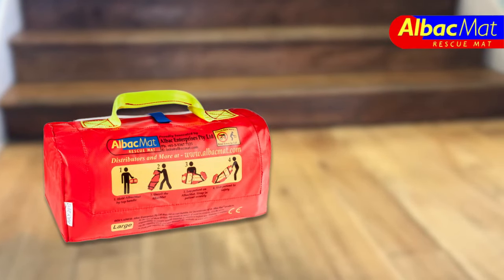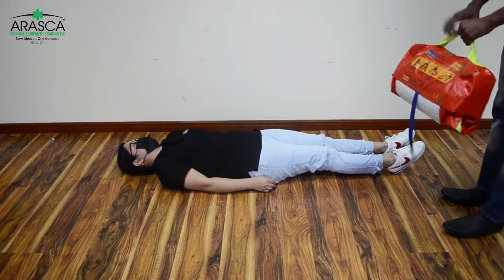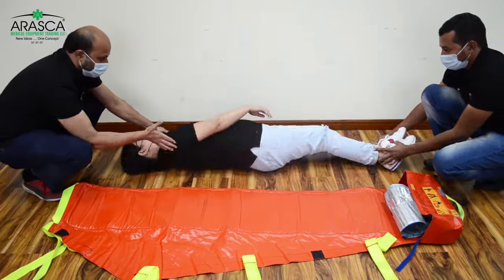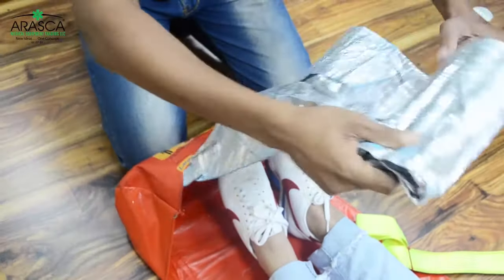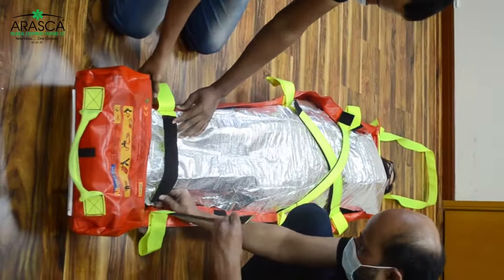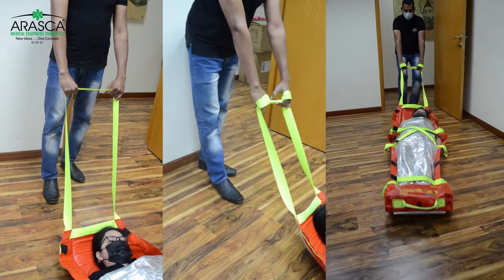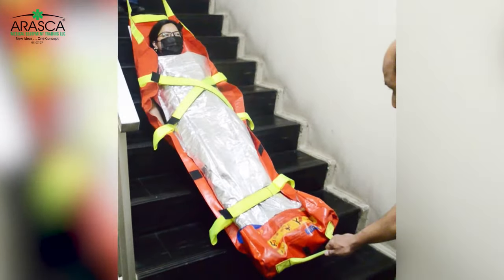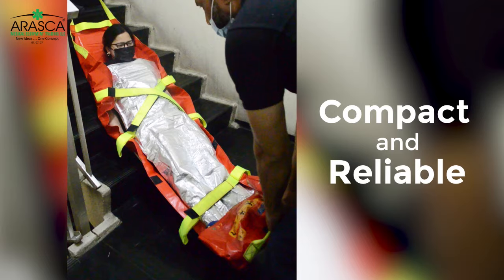How to use the AlbacMat Evacuation Mat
Simply, the AlbacMat is an emergency rescue mat designed to slide over all types of surfaces. It is a stretcher like design, with polypropylene filling that when in storage is half the size of a rolled up sleeping bag. Constructed with heat-resistant material it is moved by a rescuer – enabling rescues to be performed as fast as physically possible.

It is safe, effective, versatile, lightweight, and is ready for instant use.